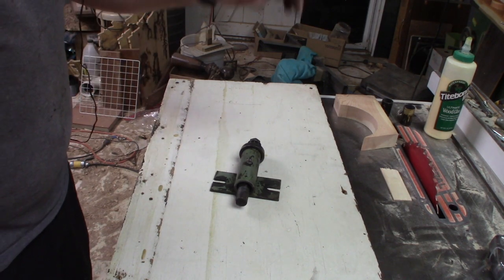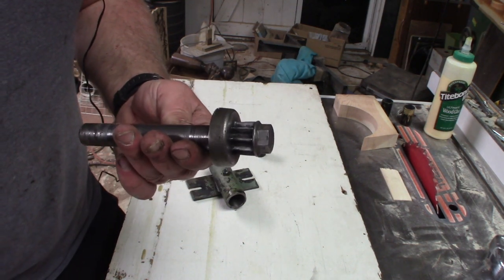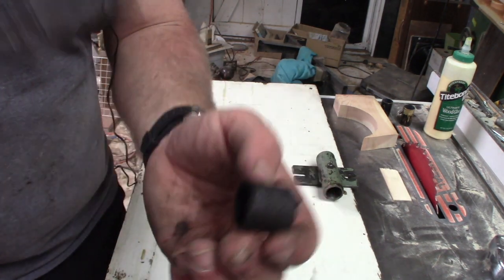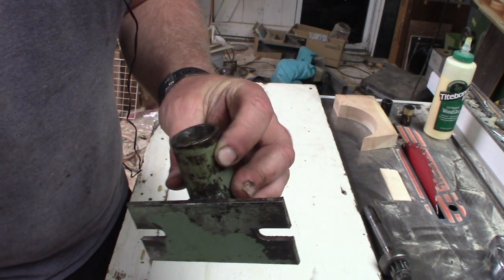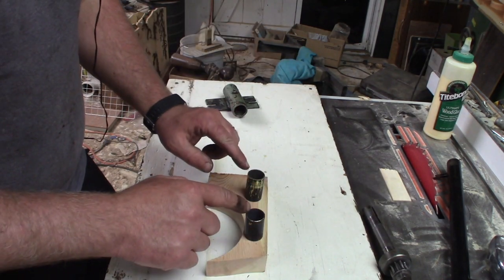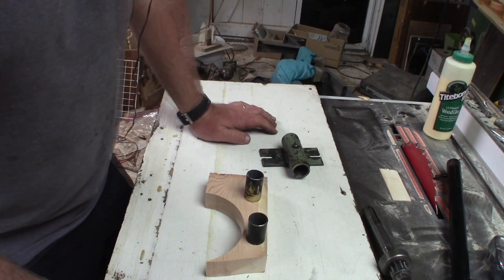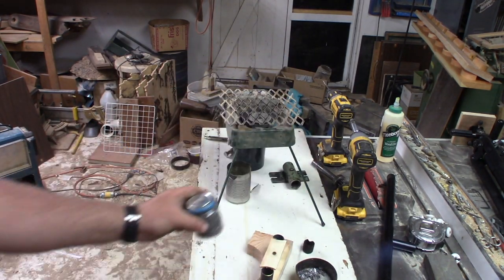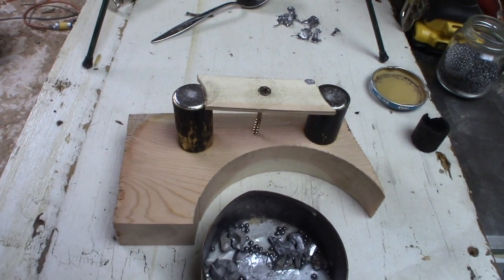Poured Lead Cement Mixer Bearings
Mixer bearings were getting so sloppy it was close to skipping teeth.  Once that happens it is all down hill.  I needed a way to get it working again so that I can wring another decade of abuse out of it.  I got this old portable mixer at an auction 10 years ago.  It has done so much for me despite my believing that what it was built from would never last.